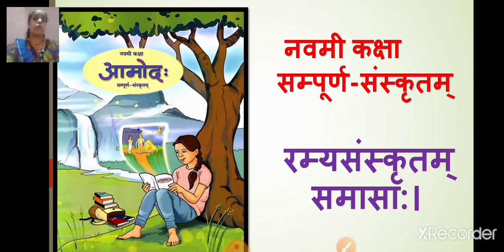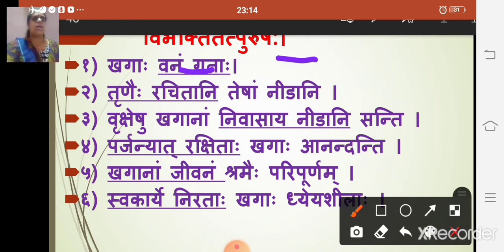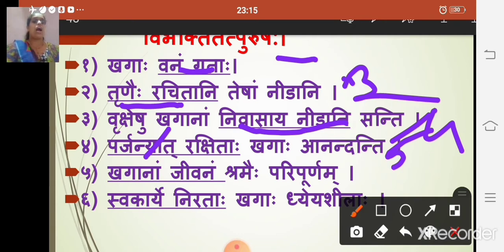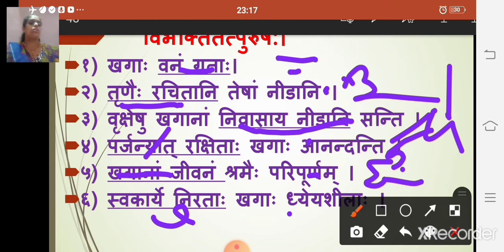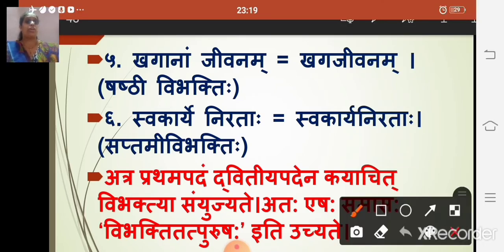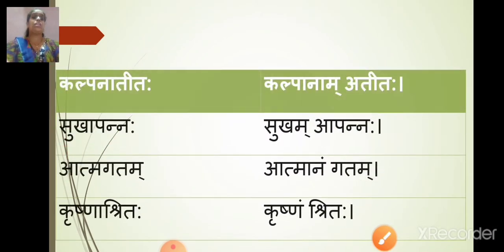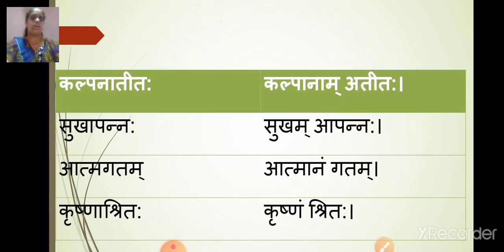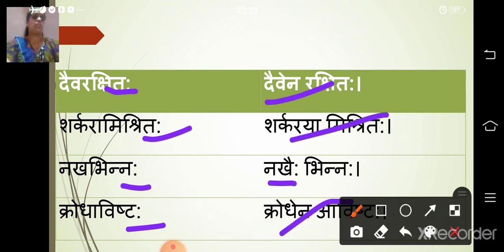Class_9_Sanskrit_Grammar_समासा:_Part_4